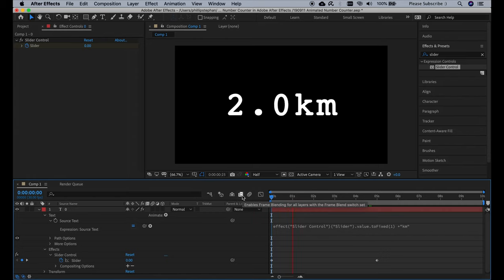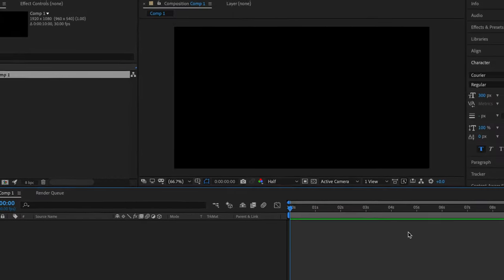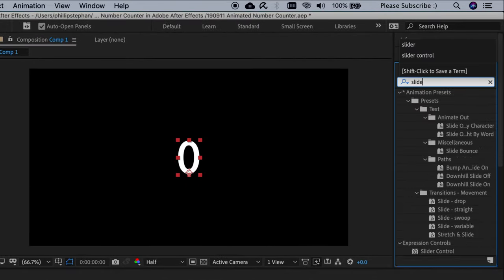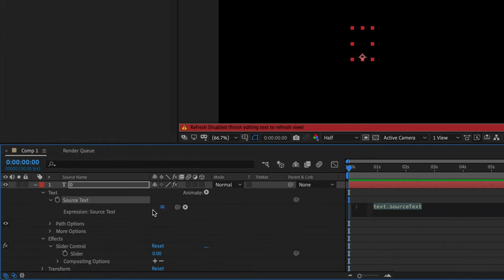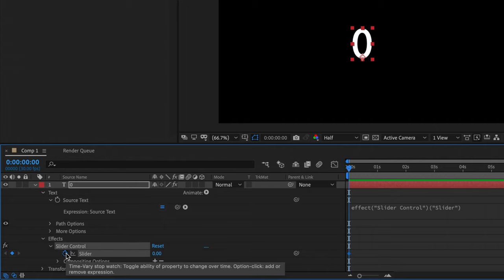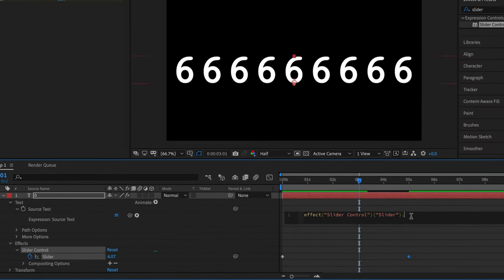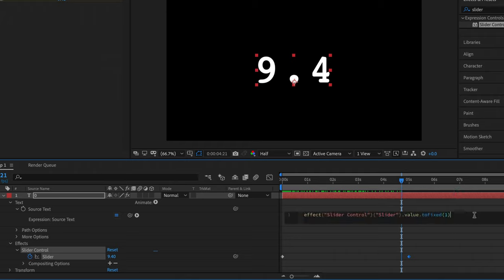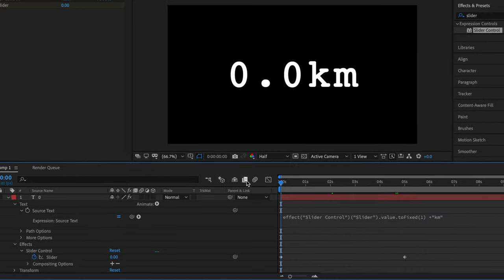Create an Animated Number Counter in Adobe After Effects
I'm so happy to finally start this channel and I hope some of you will find this video helpful. It will be one of the longer tutorials that I make but as far I can see it's the only animated number counter tutorial on Youtube that is under 2 minutes long.

If you have any questions, criticism or ideas in general, please share them in the comments!

If you enjoy piano music, please check out my pianist channel :)